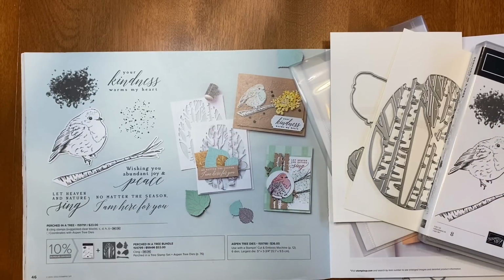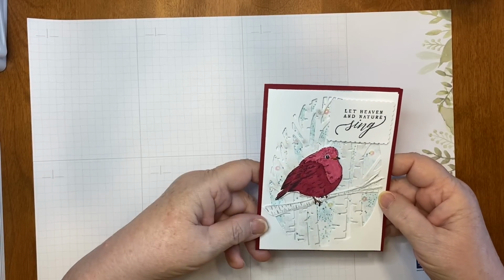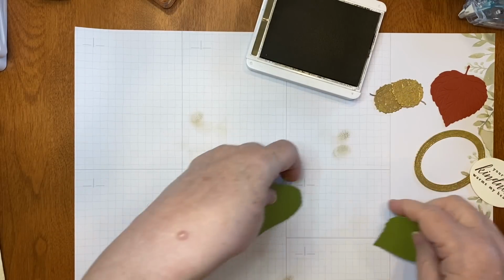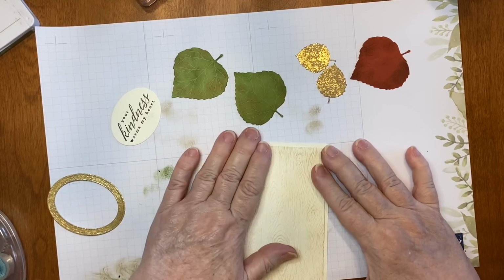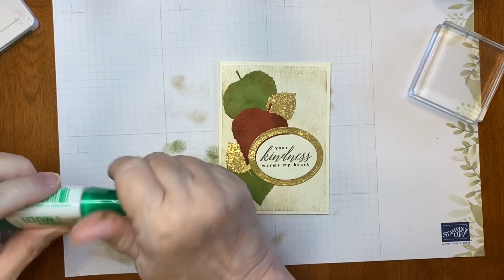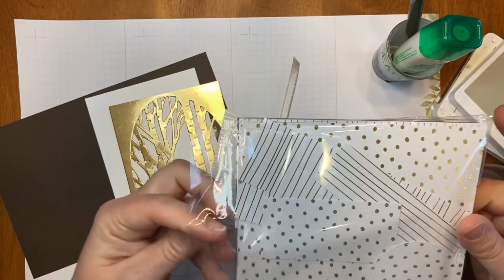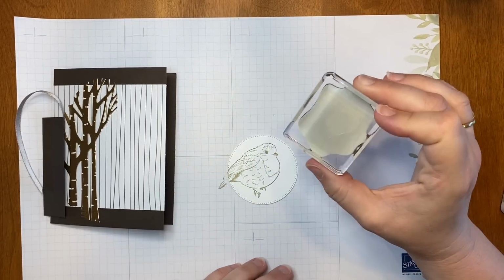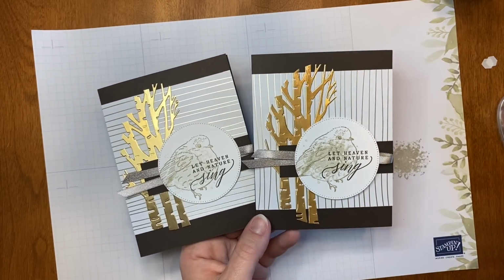Sunday Stamping Ep 63: Stampin’ Up! Perched in a Tree Bundle + Sale-a-Bration Favorites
Mom and I share card ideas using the Perched in a Tree Bundle from the July-December 2022 Stampin' Up! Mini Catalog plus some additional Sale-a-Bration gift favorites including Brushed Metallic Cardstock, Silver & Gold Designer Paper, and Timber Embossing Folder.

It's Sale-a-Bration time!! Get a FREE Sale-a-Bration Gift for every $50 you order! View Gift Options:

Host Code: GSDE6W63

Julie's Project Measurements
5-1/2” x 8-1/2” Card Base
4” x 5-1/4” Brushed Metallic Cardstock
4” x 5-1/4” White Cardstock (inside)
1” x 4” Early Espresso Cardstock
2-1/2” Die Cut Circle

Susan's Project Measurements:
Very Vanilla card base - 8 1/2" x 11", scored at 4 1/4".
Very Vanilla - 5 1/4" x 4"
Scraps of Cajun Craze, Old Olive & Distressed Gold Specialty paper to die cut leaves

Sunday Stamping with Susan & Julie feature mother and daughter Stampin' Up! Demonstrators Susan LaCroix and Julie Davison. Although we've been demonstrators for 20 years, we live two states away from each other and don't get to stamp together as often as we would like. Tune in every Sunday at Noon CT as we share project ideas using the same products.